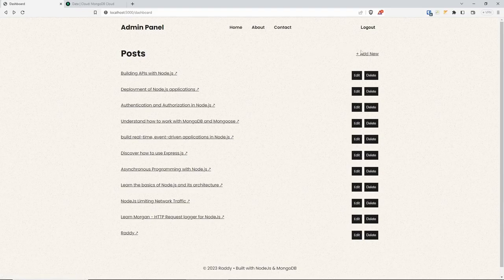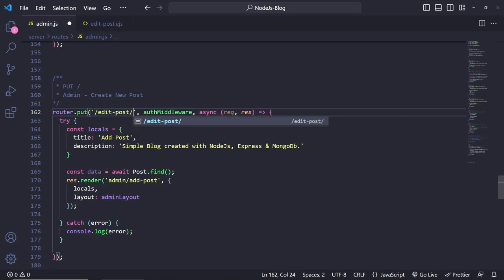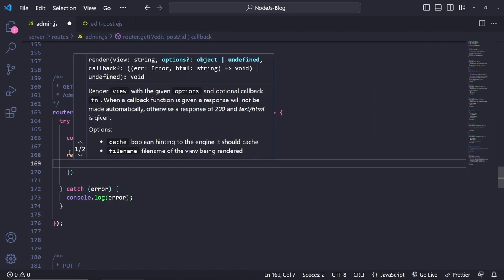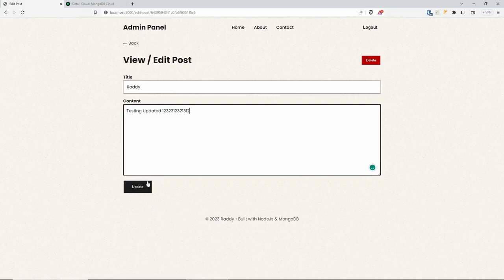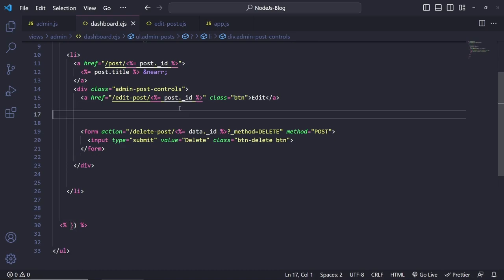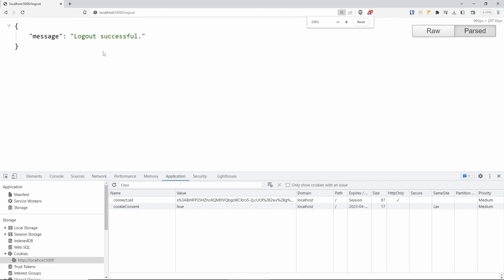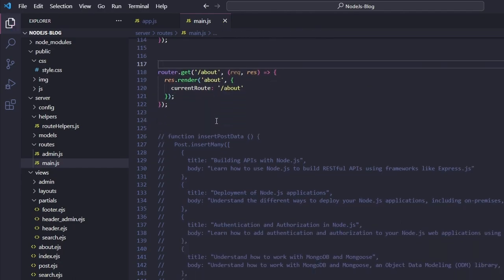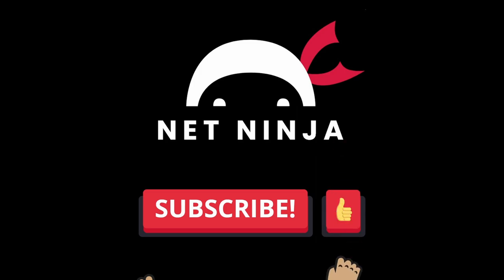How to Build a Blog with Node.js, Express & MongoDB - PART 10